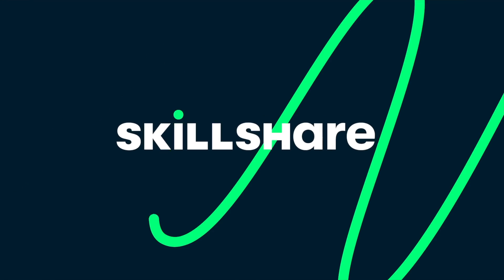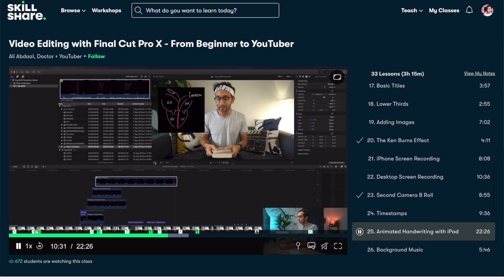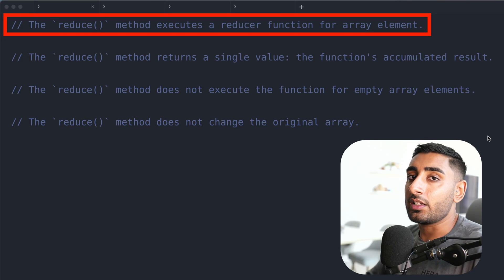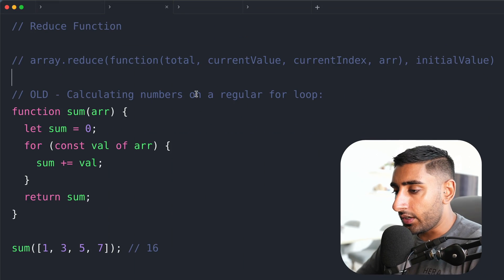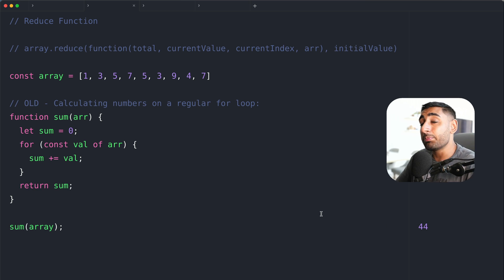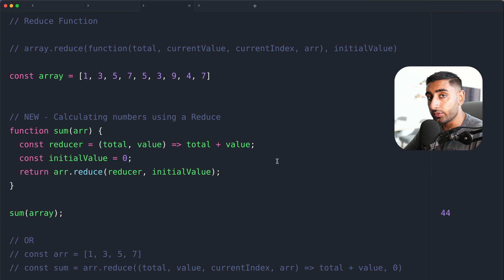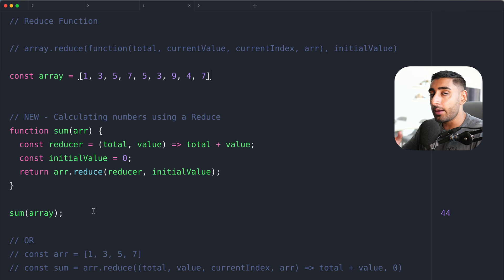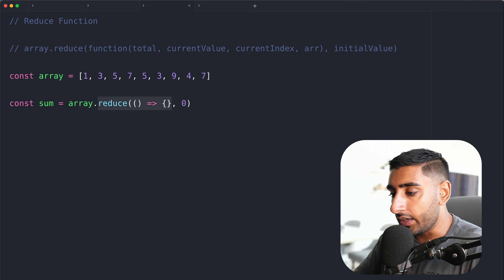Learn the JavaScript Reduce function in 18 minutes (for beginners)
🚨 Join the world’s BEST developer course & community - Zero to Full Stack Hero

Join me as I teach you several topics related to the Reduce Function such as...
👉 What is a Reduce Function in Javascript & How do we use it?
👉 Important points to remember when using the Reduce Function!
👉 Several use cases & examples of a Reduce Function in action!
👉 Why it's important to know and understand the Reduce Function

🕐 TIMESTAMPS:
00:00 Introduction
00:15 Skillshare Sponsorship
01:58 Reduce Function Lesson Intro
03:48 Reduce Function Example #1
05:30 How to write a Reduce Function (2 Methods)
11:57 Reduce Function Example #2
16:20 Reduce Function Lesson Summary
17:42 Outro